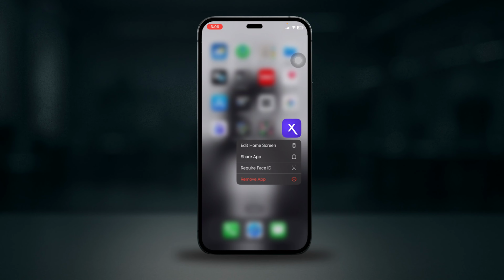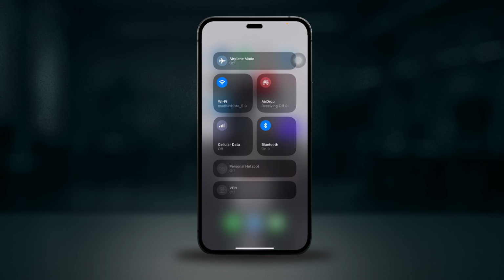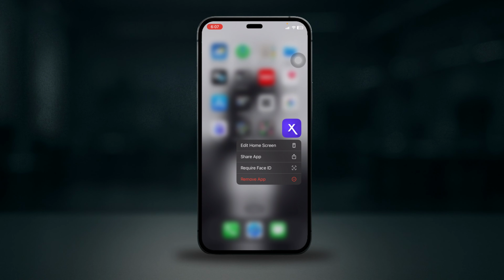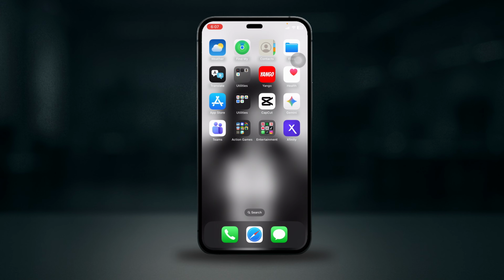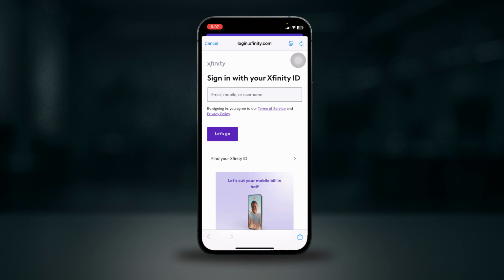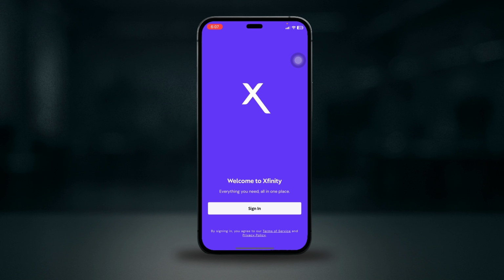How to Fix Xfinity App Not Working | Xfinity App Error Fix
Is your Xfinity app not working? This quick tutorial shows how to fix common issues on the Xfinity app in under a minute.

App issues can happen due to network problems, outdated versions, or temporary glitches. Follow these fast steps to get the app running smoothly again.

Timestamps:
0:00 Intro
0:05 Check Internet Connection
0:10 Restart App / Device
0:20 Clear App Cache / Data
0:30 Update Xfinity App
0:40 Reinstall App if Needed
0:50 Contact Support / Outro

What you’ll learn:

Why Xfinity app is not working
Fixing app crashes and errors
Updating or reinstalling the app
Checking internet connection issues
When to contact support

Make sure your app is updated and your device meets system requirements for smooth performance.

Follow this guide to fix Xfinity app issues quickly.